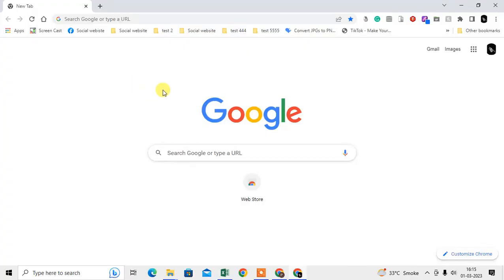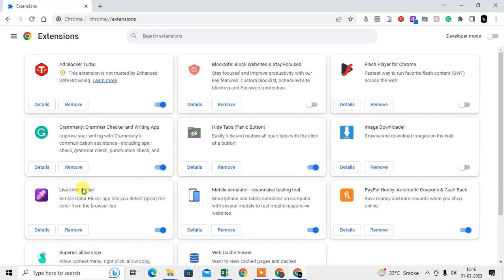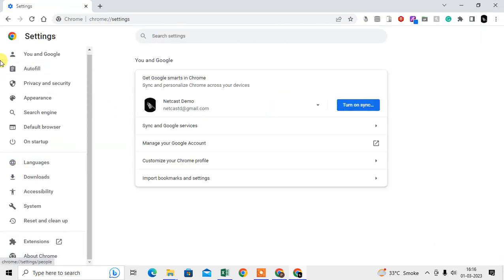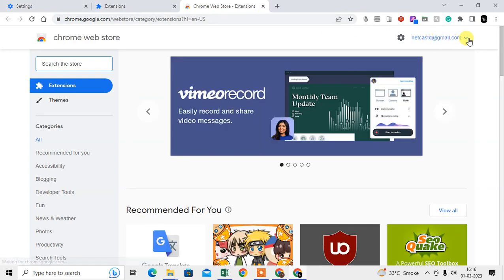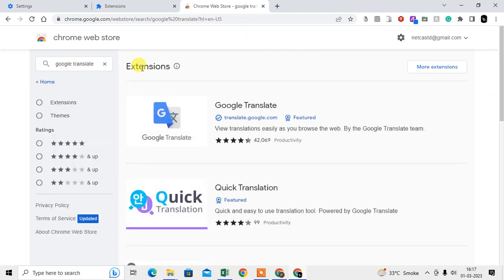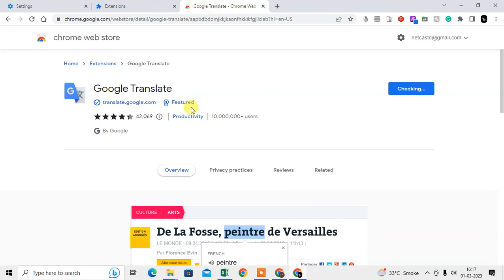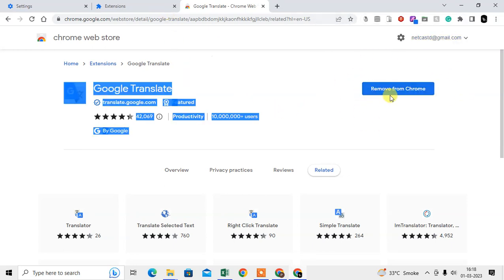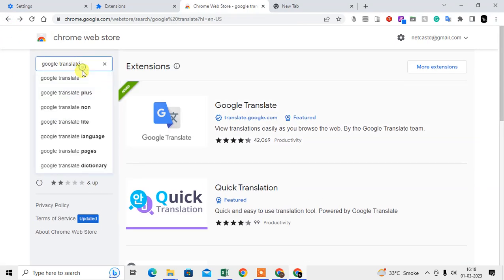How to Install Extensions in Chrome From Web Store?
Install Extensions in Chrome ! so in this tutorial we going to learn how to get extensions or plugins from chrome web store.